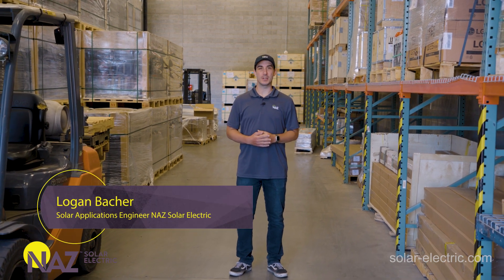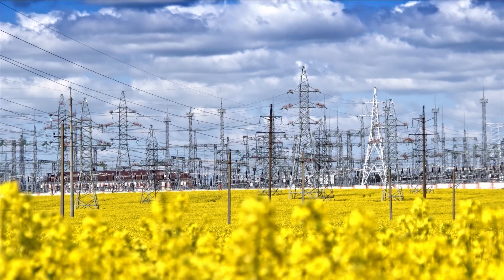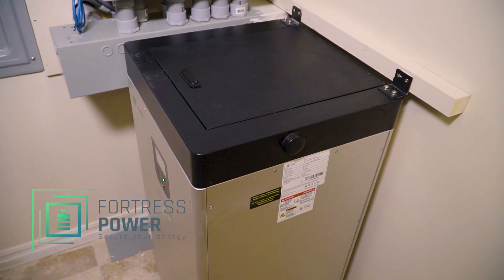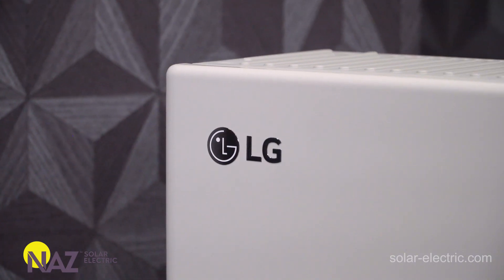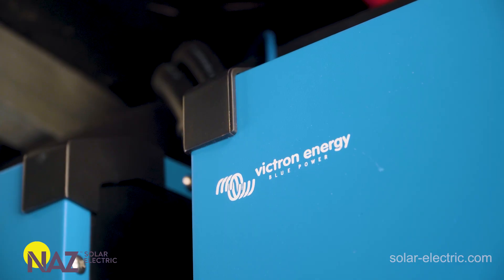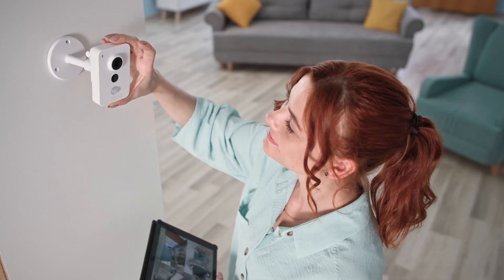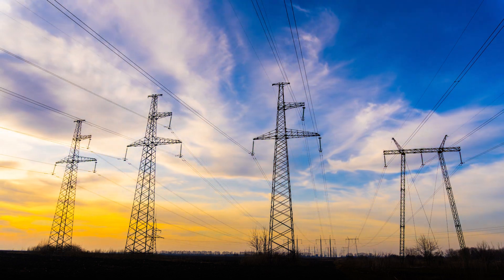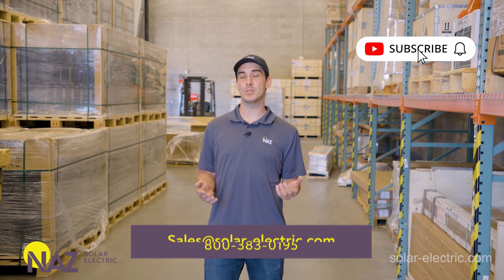How to keep your power ON when the GRID GOES DOWN! You need an Energy Storage System. We can help!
A grid-tied solar power system shuts down when the grid goes down if you don't have battery backup. An ESS, or Energy Storage System keeps you powered in the event of a grid shutdown.

With the surge in grid-tied systems being installed with new home builds, some solar customers are surprised to find that without an ESS, they lose power.